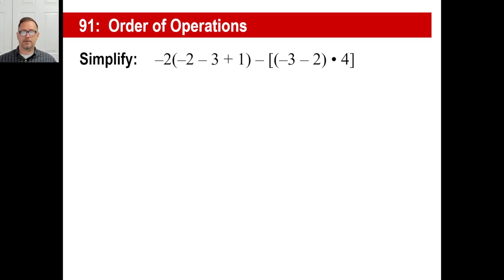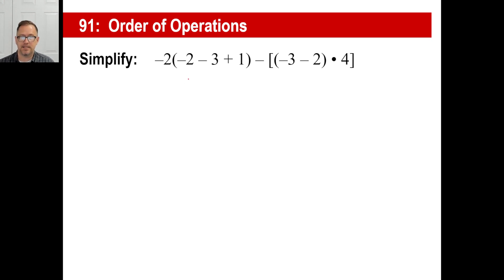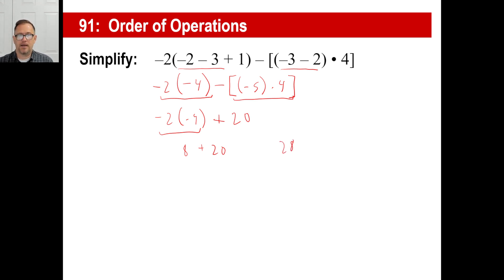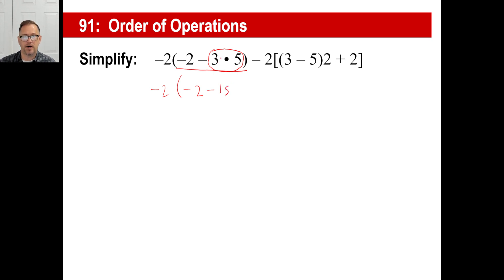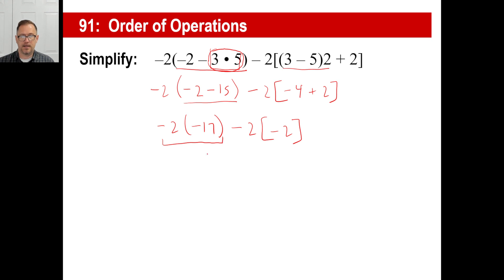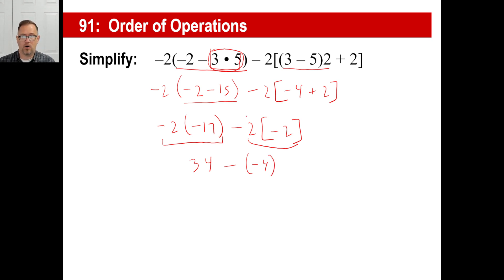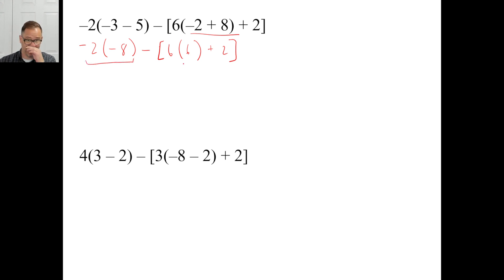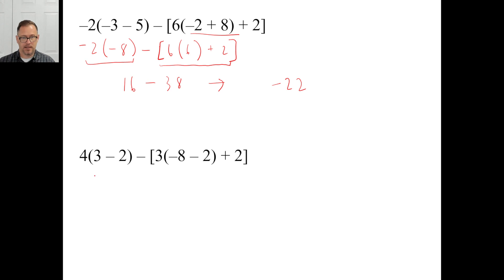Saxon Math - Pre-Algebra 1/2: 3rd Edition (Lesson 91) - Order of Operations